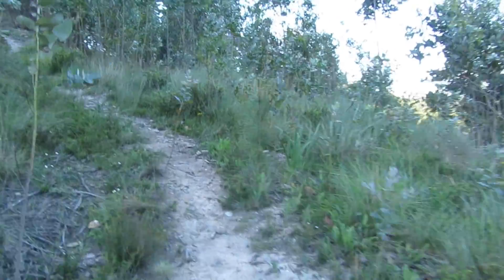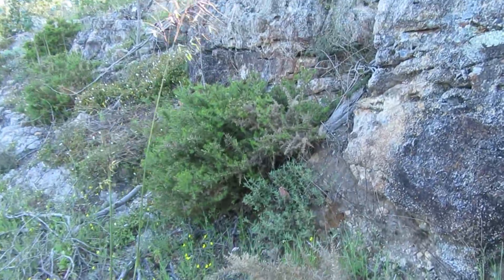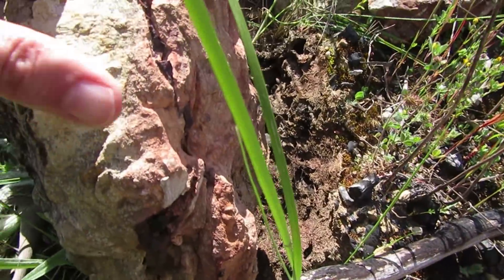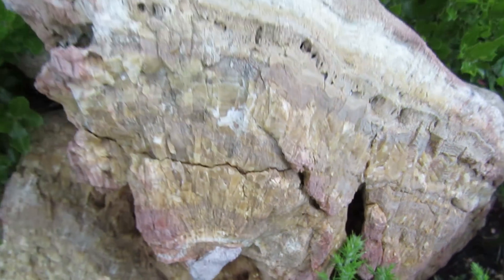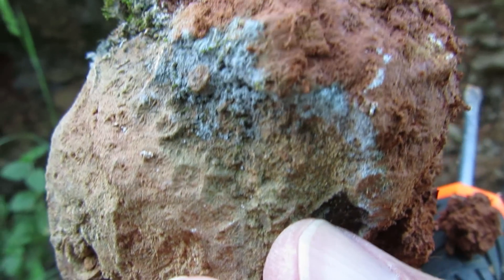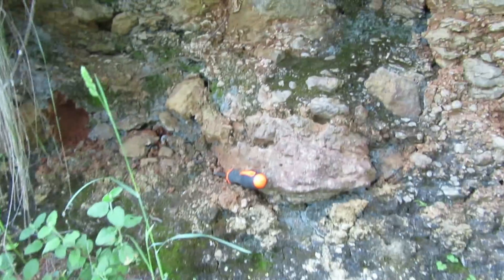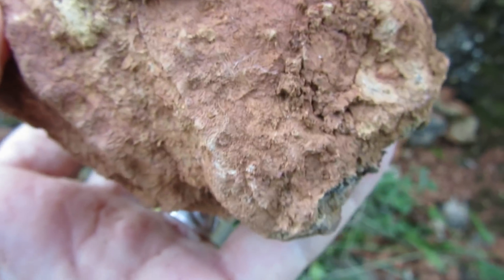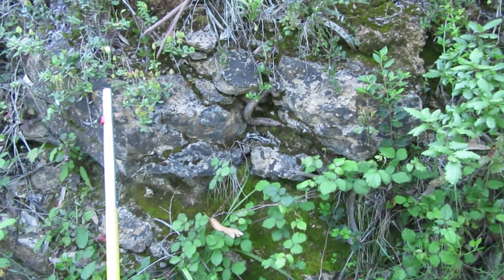Finding Fossils - Campfire Fossils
I was convinced that there was nothing in that place, and if it wasn't for the fact that I discovered fossils on the rocks of an old campfire, I might have passed by and found nothing like I found. It seems that this area in prehistoric times was an ancient coral reef .